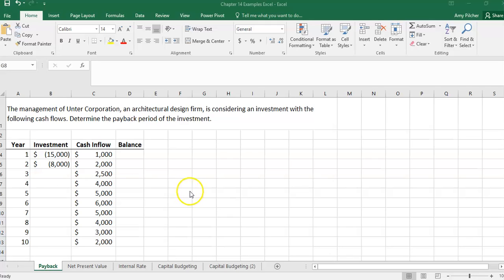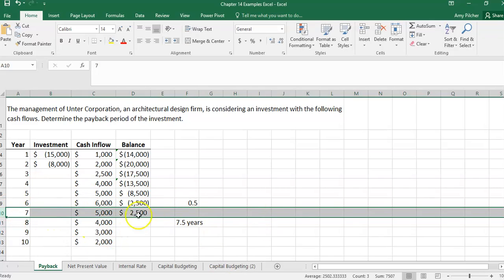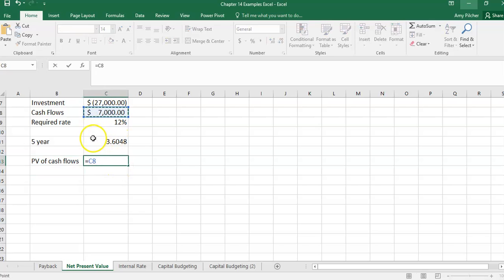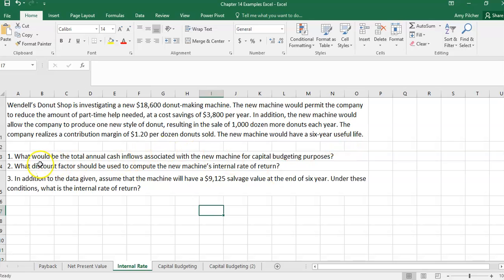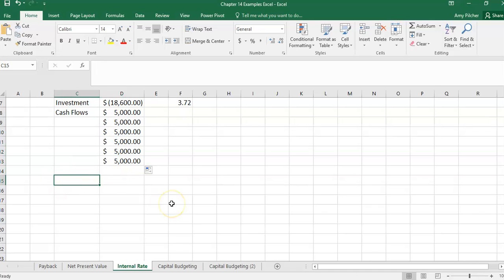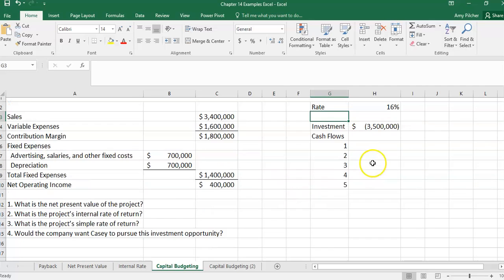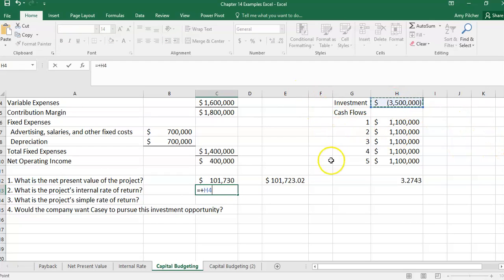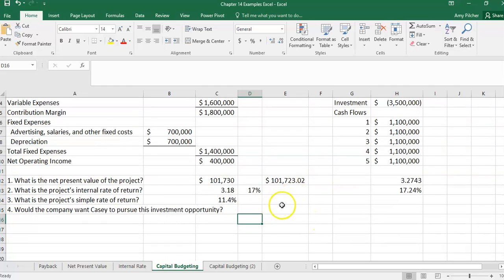AC 122 Chapter 14 Examples